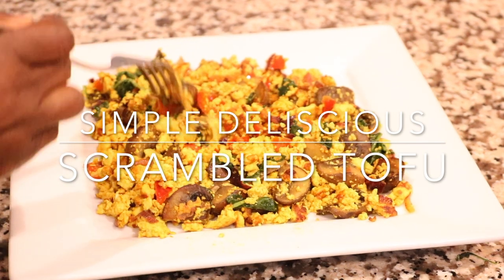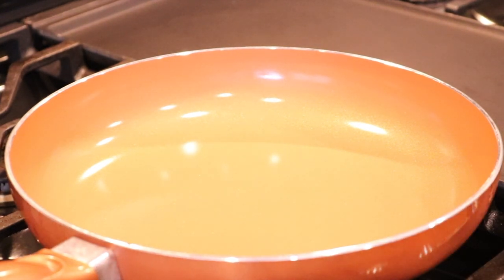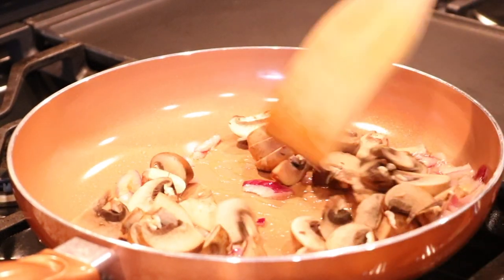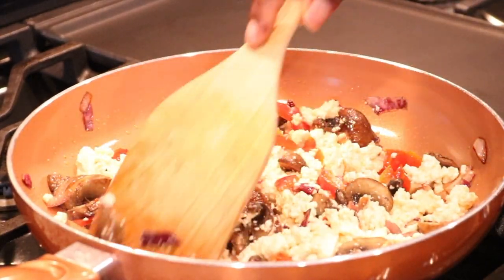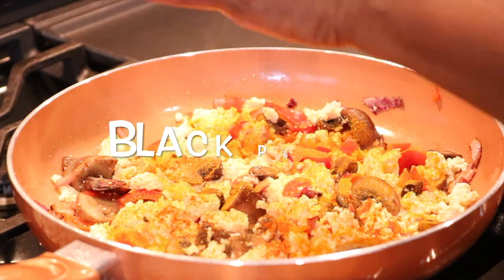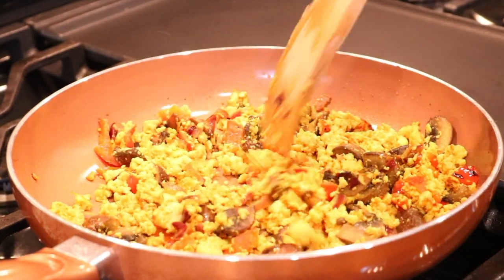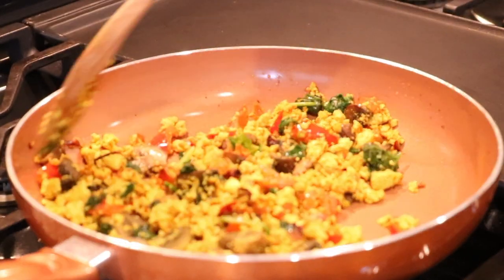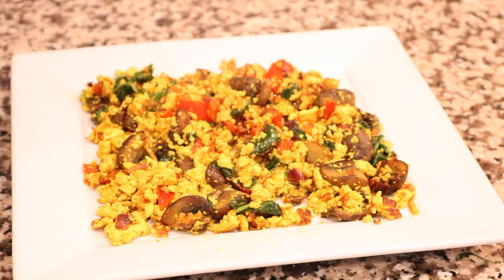Simply Delicious Scrambled Tofu The Best| Tasty Tuesdays | Denise Anastasia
how to make tofu scramble. It's a vegans staple at breakfast or brunch and it doesn't have to be bland. Believe me, you'll never want eggs again! This is simply delicious scrambled tofu.

BUSINESS & COLLABORATIONS

Camera: Canon T6i & iPhone 5
Lens: Canon 50mm & Canon EFS 18-55mm f/3.5-5.6
Editing: iMovie
Lighting: Soft Box lights, Ring Light